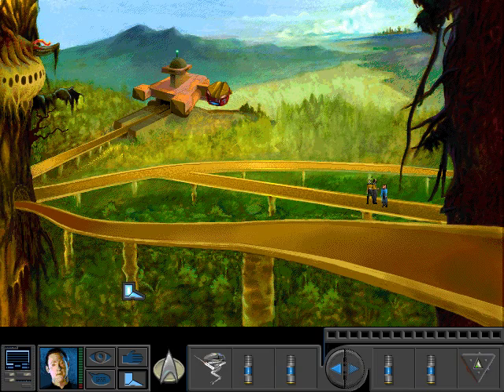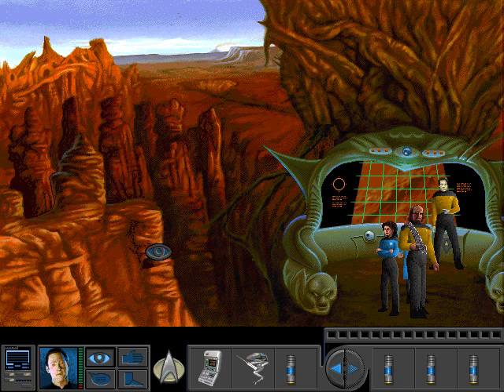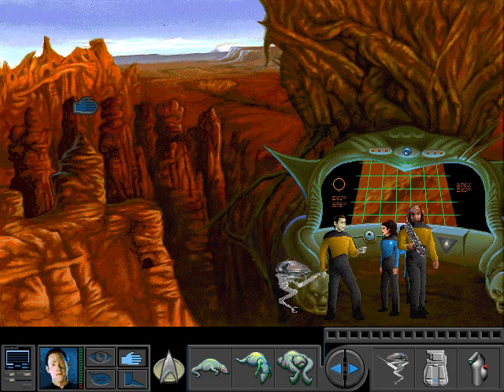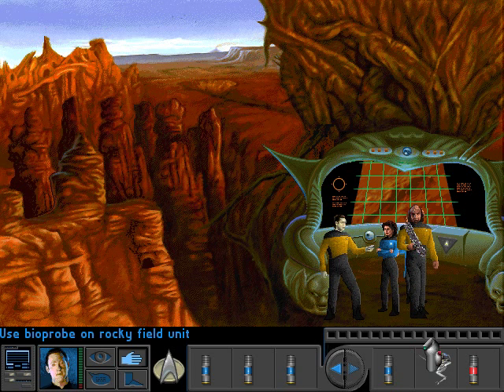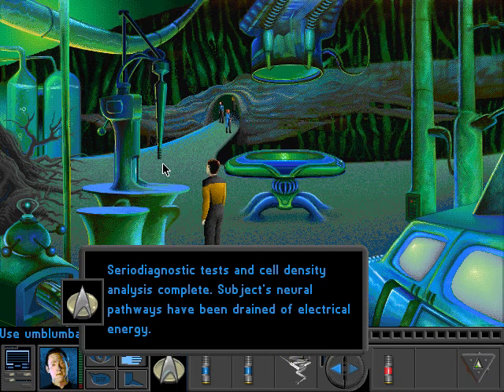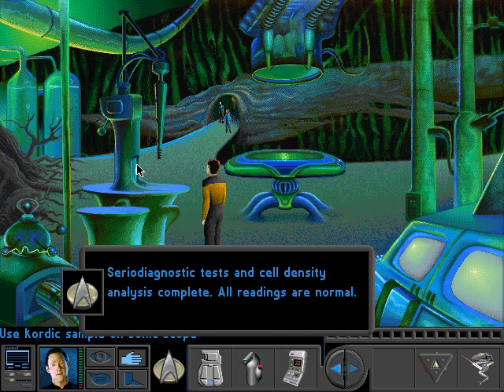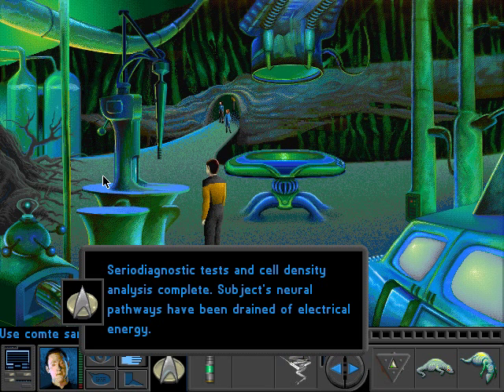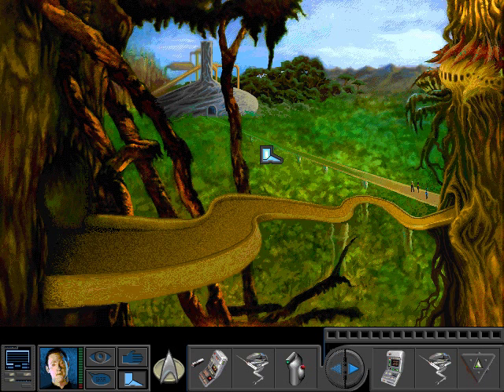Let's Play: A Final Unity - part 13 - More field tests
You seriously don't want to know how long this takes without the "use shift to speed things up" trick.